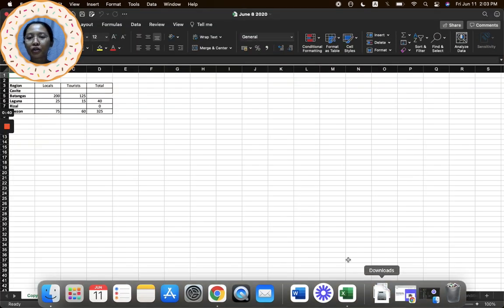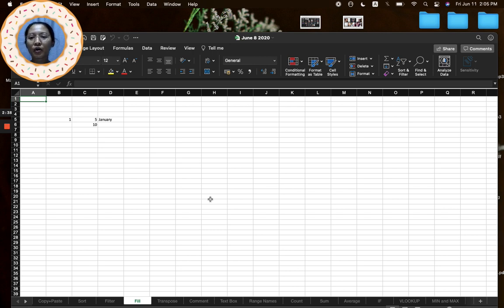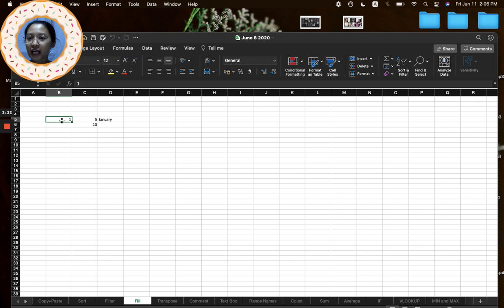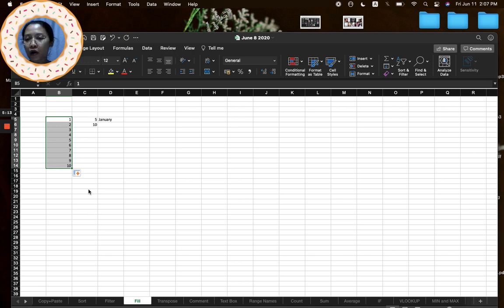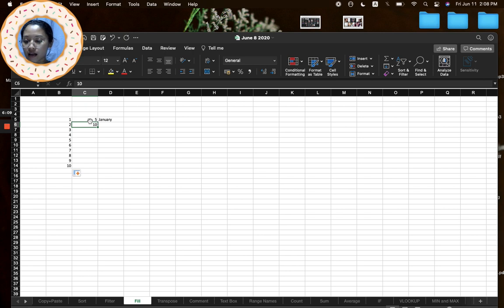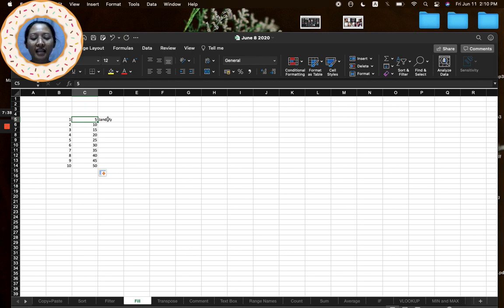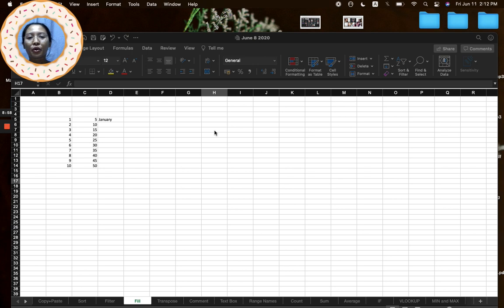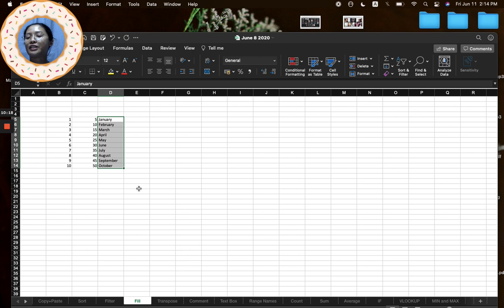Excel Features FILL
FILL is another feature in excel. It is very simple and helpful in making your job easy and can save time while doing excel. Hope you like this. Keep safe!